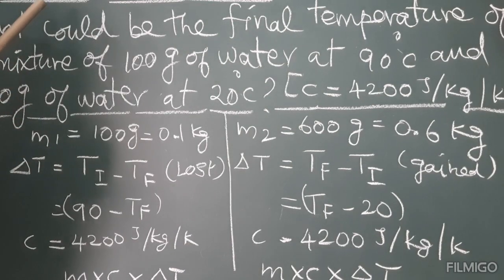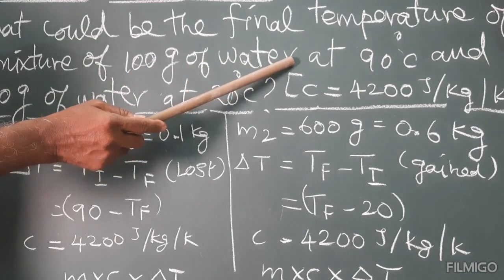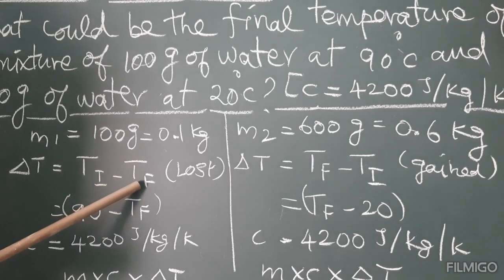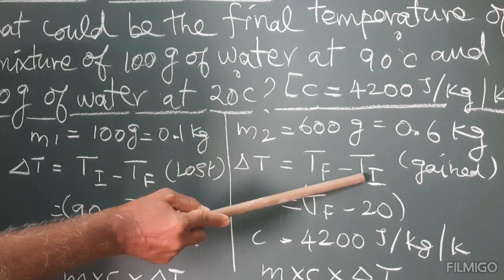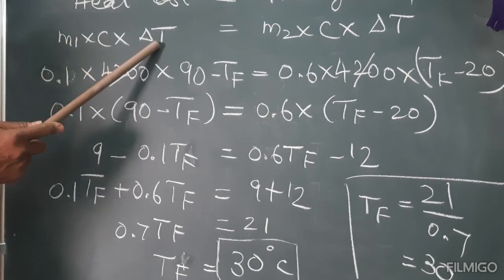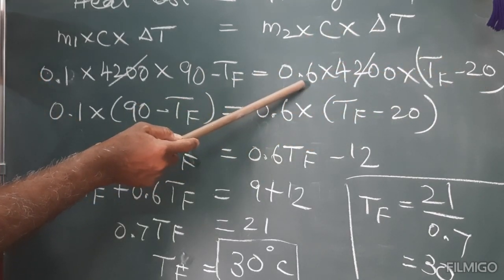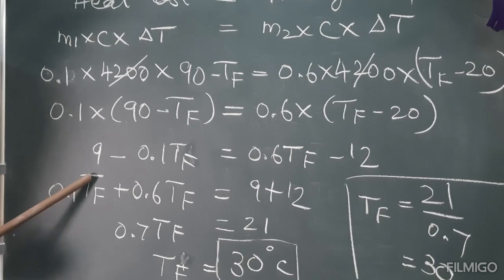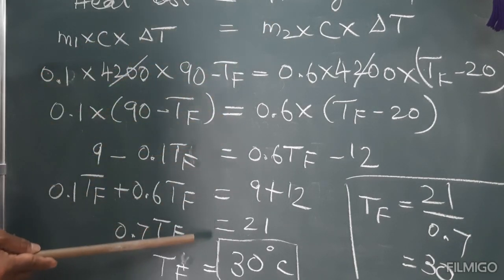Physics - 9th Heat-problems